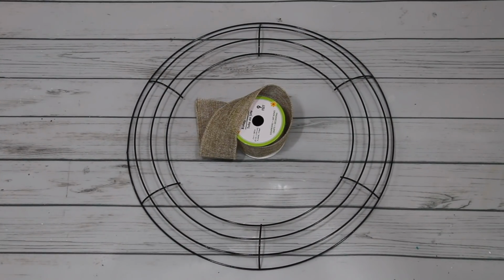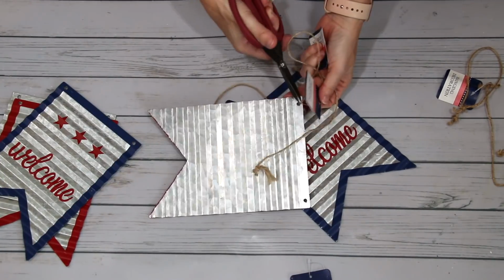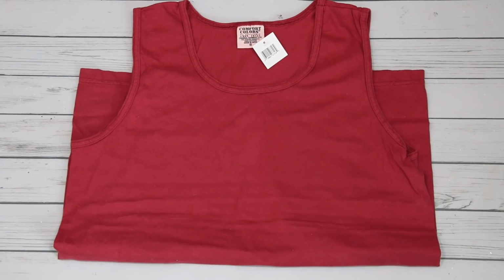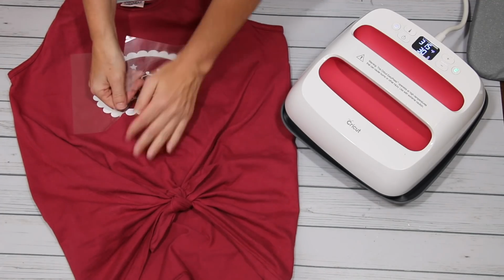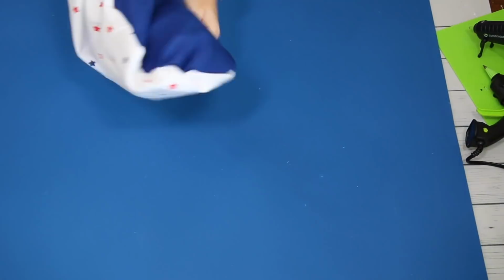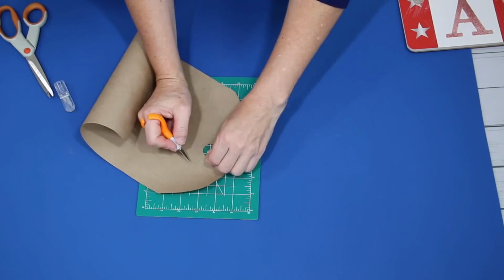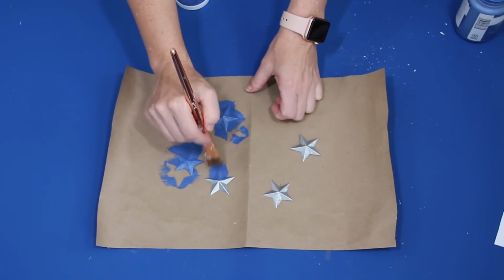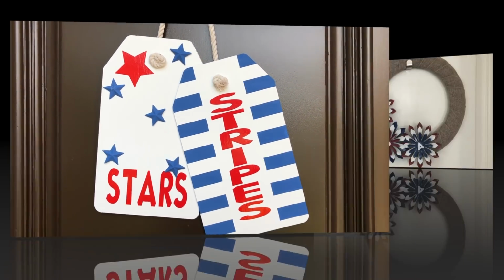🇺🇸 DOLLAR TREE PATRIOTIC DIY IDEAS + Cricut Maker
$1 Patriotic DIY Ideas  using my Cricut Maker. I love getting all red, white, and blue for the summer holidays. It does matter your decor style, these can work for farmhouse, boho, rustic and traditional. With the help of my Cricut, I took $1 supplies and created High-end 4th of July Decor. 💕Jennifer

🌟 CRICUT PRODUCTS 🌟
Cricut is have a BIG SALE ON THE MAKER UNTIL 5/31
Cricut Maker
Cricut EasyPress 2 (mine is the 9x9)

Bless the USA
BLESS

ARTEZA Self Healing Mat
FISKERS Fingertip Craft Knife
Plaid: Folkart Brush Set, 2/ pk
OLFA 45mm Rotary Cutter (I could not get a direct link with the best price 🤷🏻‍♀️
*SUREBONDER CORDLESS DETAILED HOT GLUE GUN (this is my most used glue gun)
*Reg. Glue Gun (Auto Shut-Off)
SUREBONDER CORDLESS USB
VINYL SCRAPER